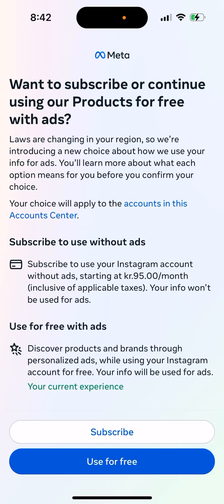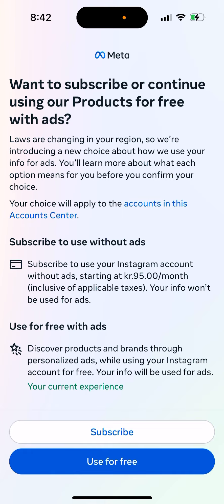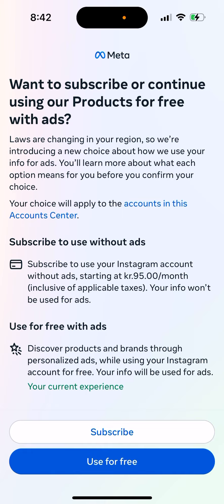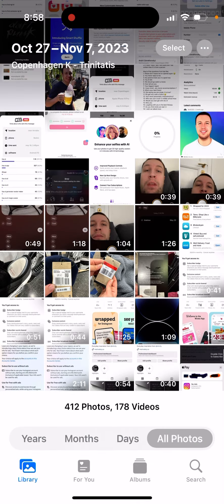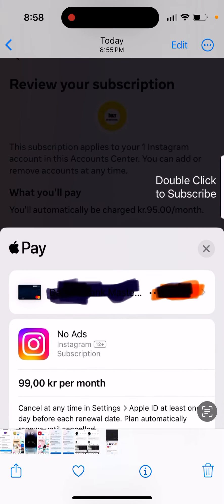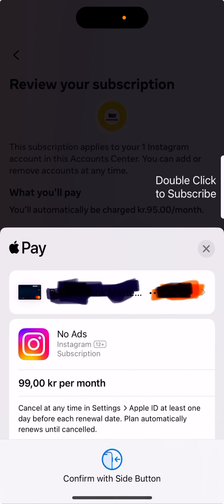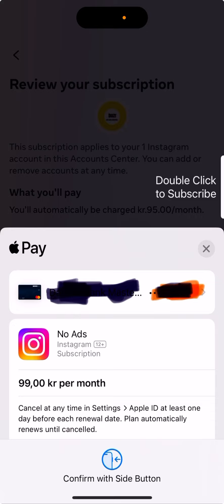How to upgrade to Instagram no ads? New subscription from Meta